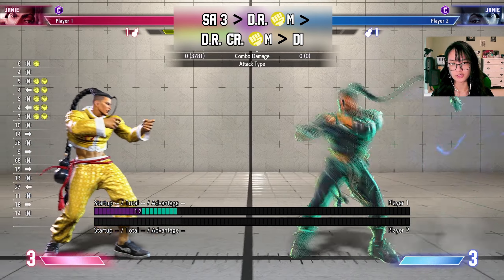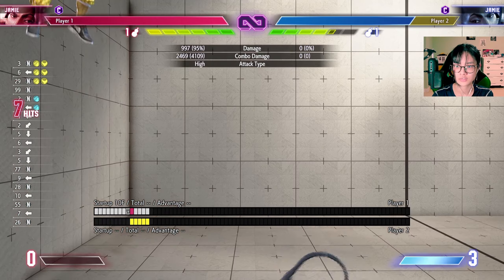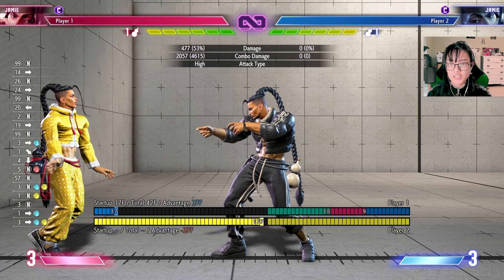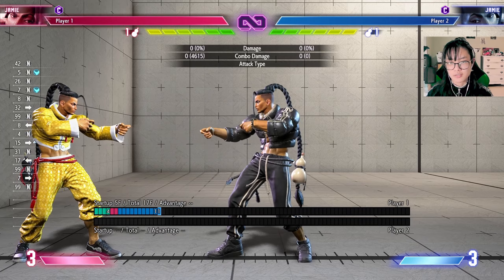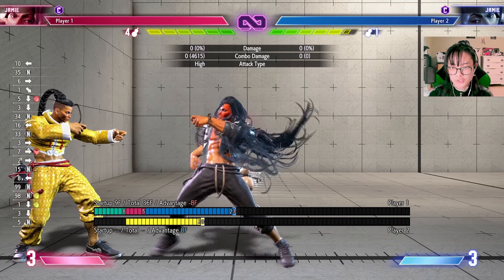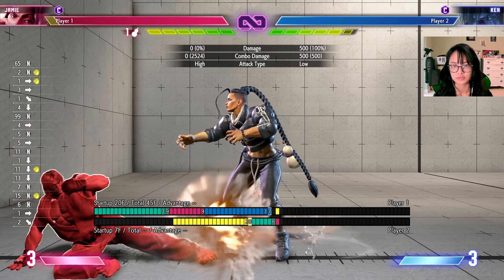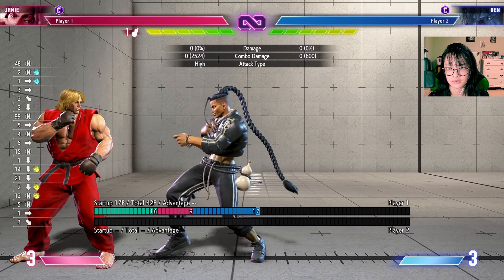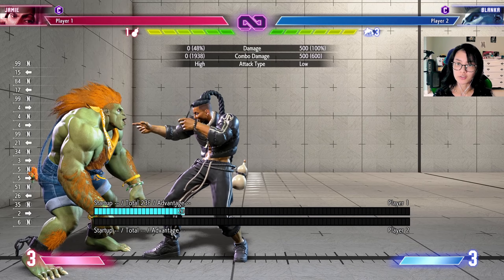Jamie DI Resets & Wallsplat Combos (+ a Spacing trap)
We'll observe Master Jamies Aigoo, Rico Suave, & 77Days' combos and setups. Specifically ways to burnout/DI reset opponents, know what to do with wall splats, and lastly find ways to set up a space trap.

Time stamps: (3:02)

Time stamps: (9:03)

Time stamps: (4:16)
Time stamps:
0:00 Intro
0:10 Clip 1: SA3 Burnout Combo
1:05 Clip 2: SA3 DI Reset Combo
2:19 Wall Splat Combo Options
5:25 Clip 3: Corner Palm Space Trap

P5 OST  - Have a Short Rest
Persona 5 The Royal - So Happy World
P5 OST - Beneath the Mask  Instrumental Version